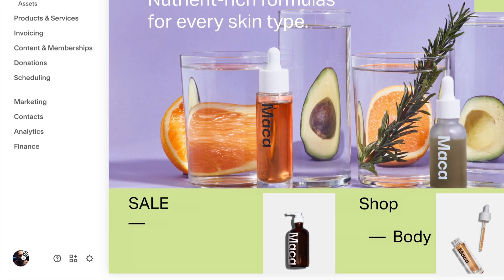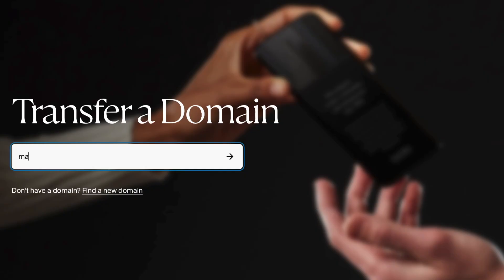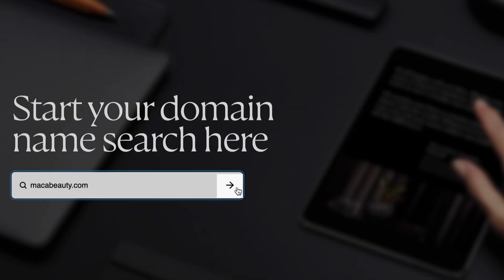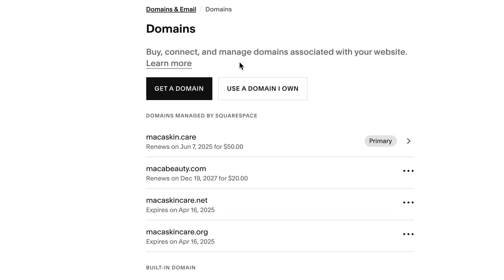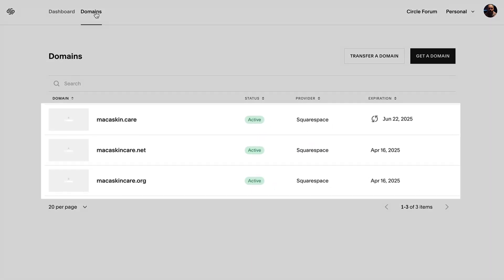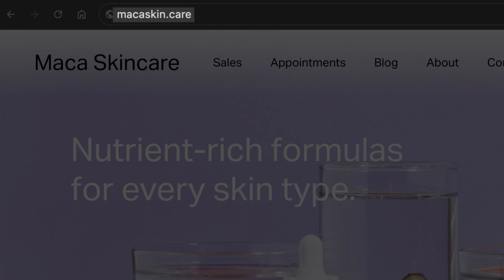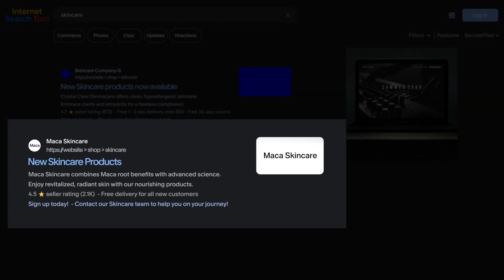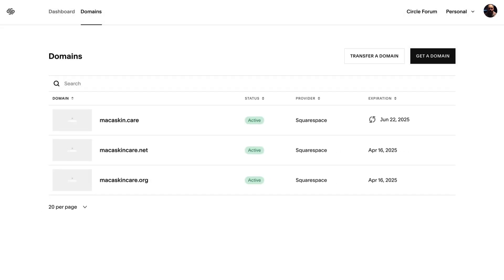Managing Multiple Domains | Squarespace Tutorial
Using multiple domains for your business can maximize your marketing strategy, increase your web presence, and connect your brand to your target audience.